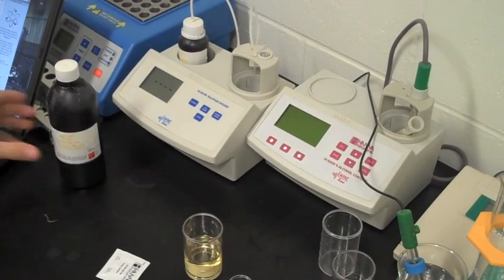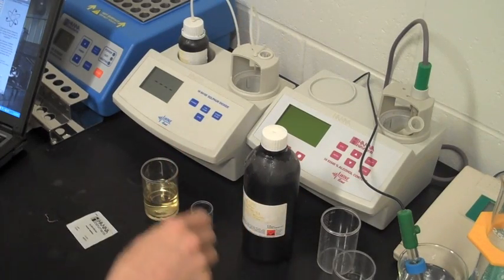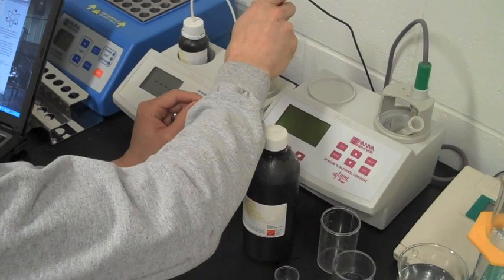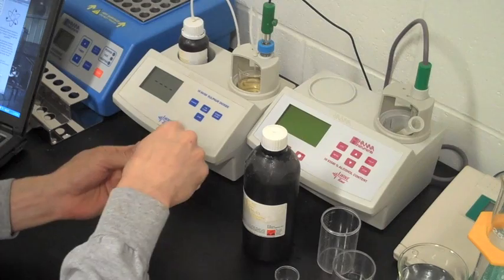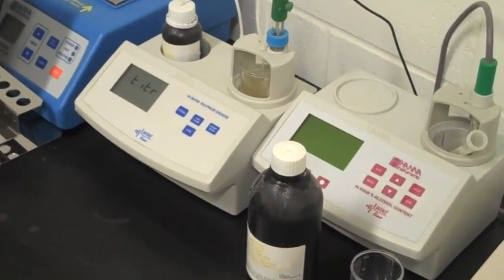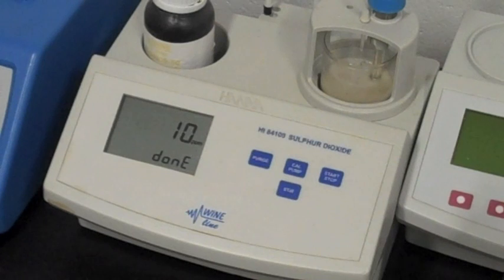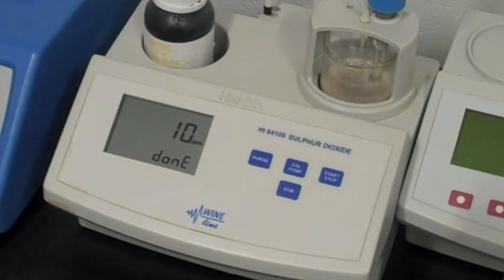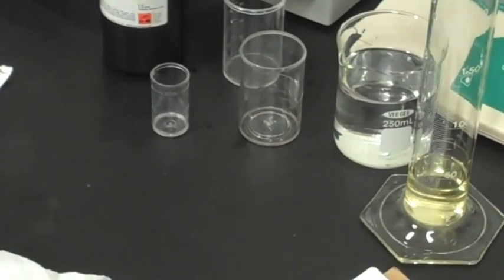Free So2 Test.m4v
Testing for Free So2 in wine
Glacial Till Vineyard